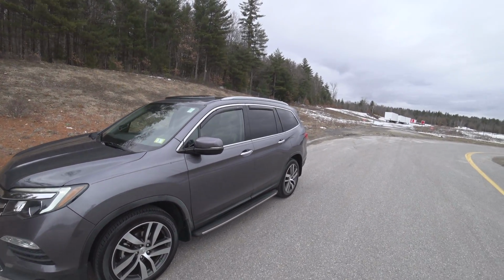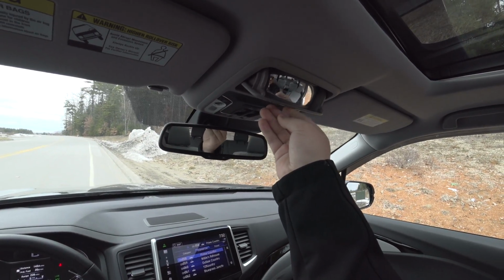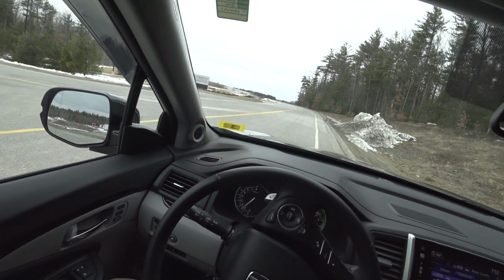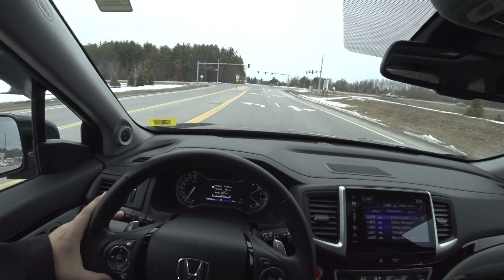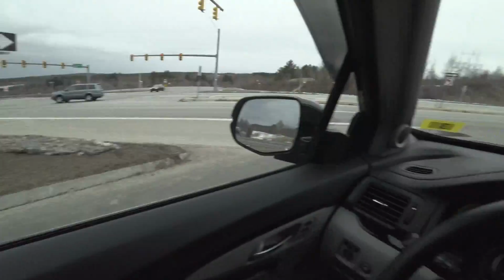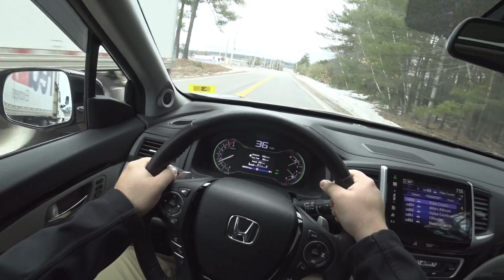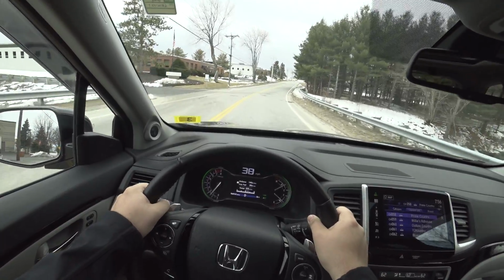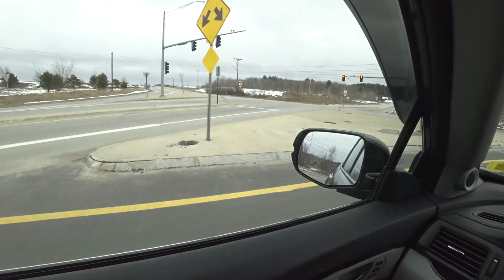2016 Honda Pilot Elite POV Test Drive/Review